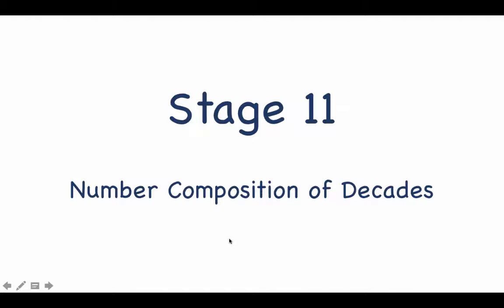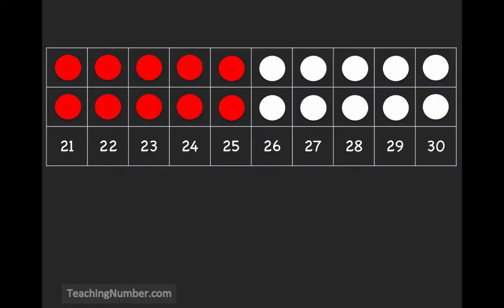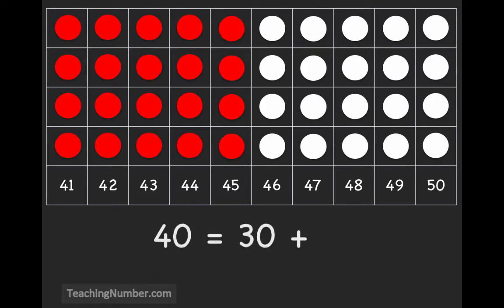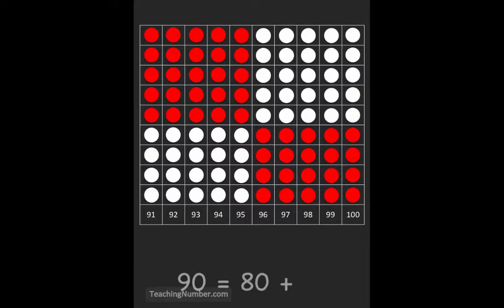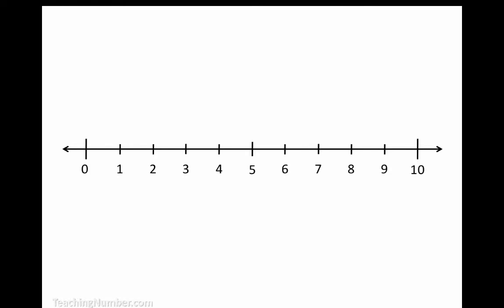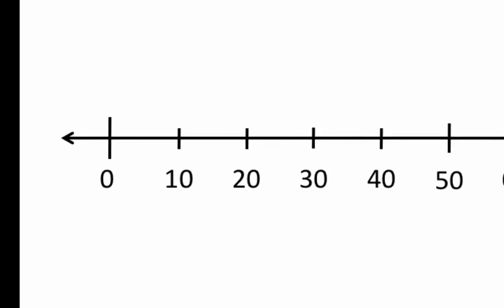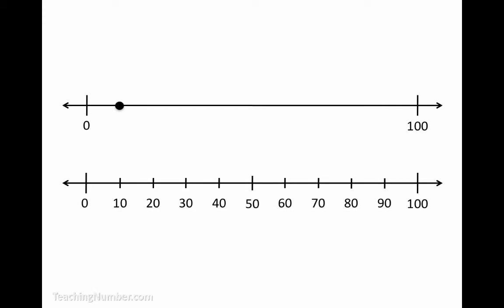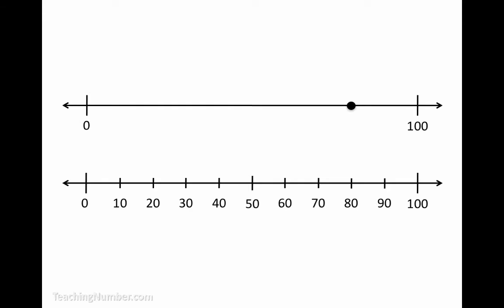Stage 11 Number Composition of Decades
Teaching Number draws on numerical cognition research to understand critical dependencies in the development of a strong sense of number and a deep understanding of the decimal (base ten) number system. Stage 11 uses the math rack number grid and the number line to develop fluency with the decade structure of the decimal number system. It is important to understand the composition of decades in order to generalize place value understanding and become computationally fluent beyond basic math facts.